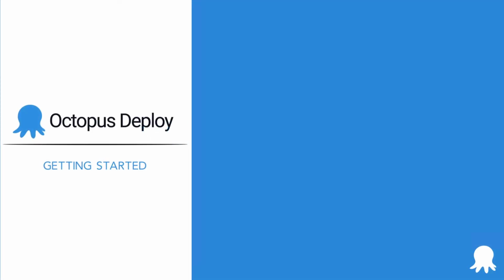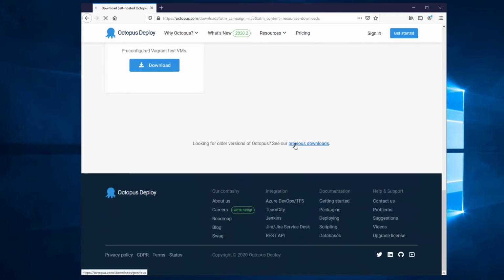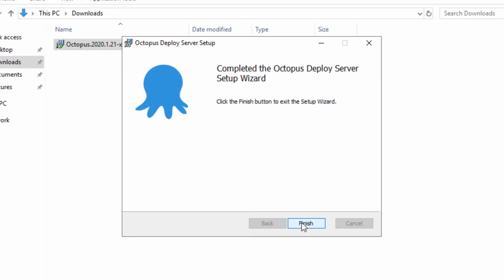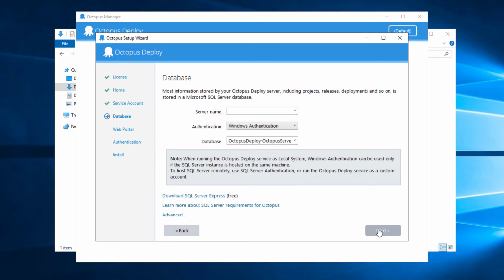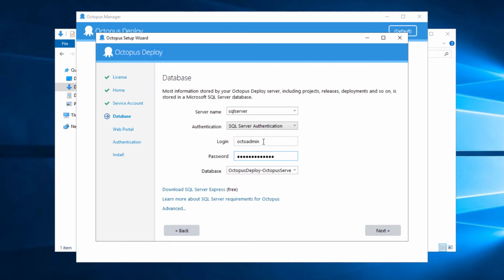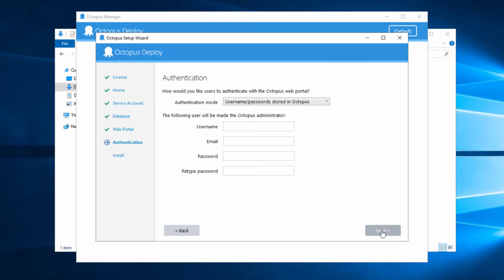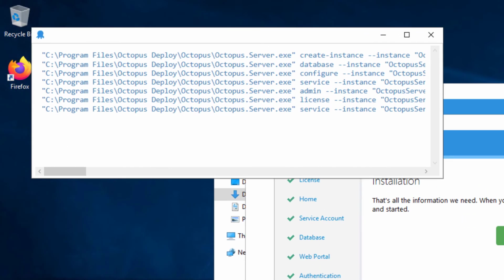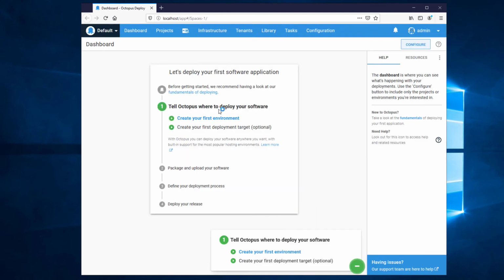Getting Started - Installing Octopus Deploy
This video will walk through installing a self-hosted instance of Octopus Deploy.